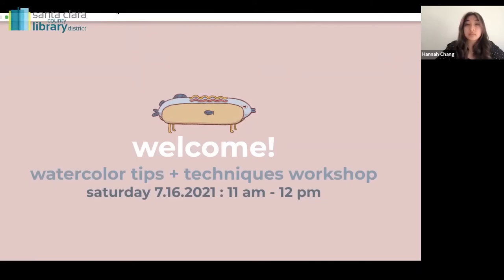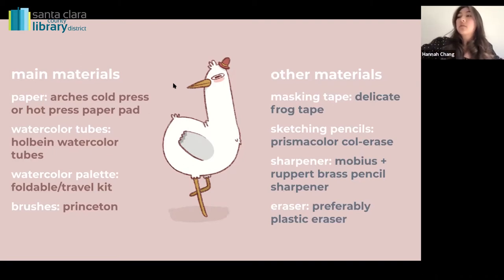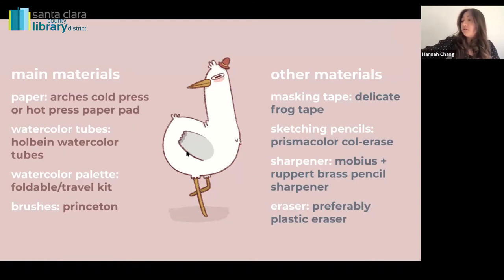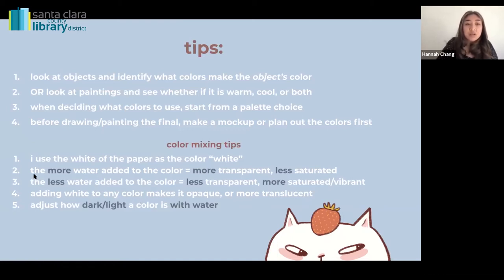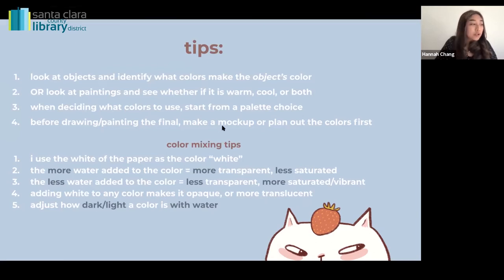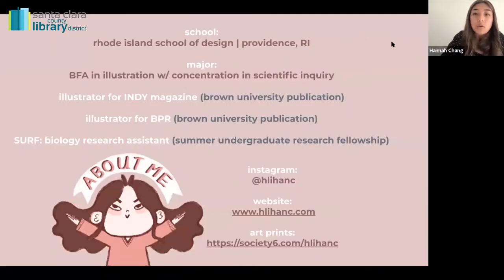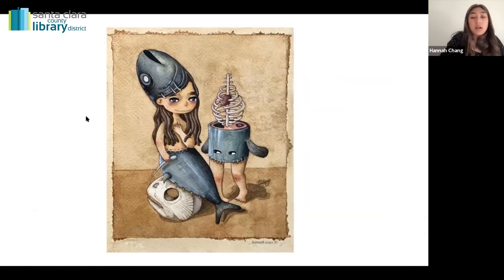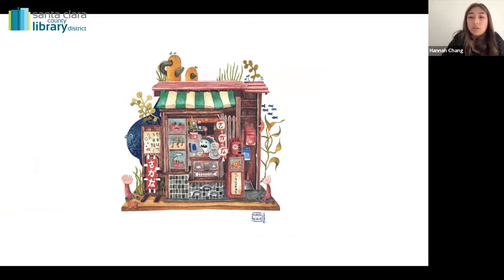Watercolor tips and techniques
In this workshop, participants will learn watercolor tips and techniques such as shading, colors, blending and more. If you love watercolor, like to draw people or just enjoy illustrating, join Hannah in this fun workshop.​